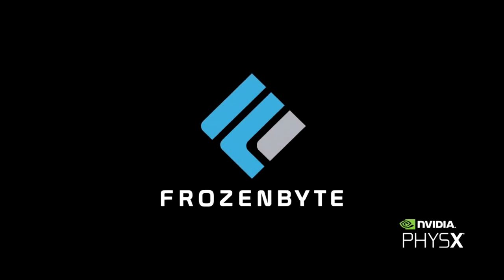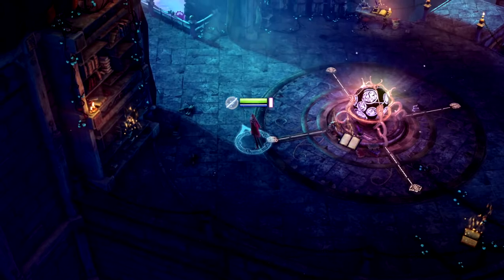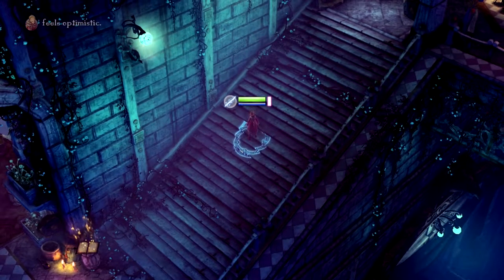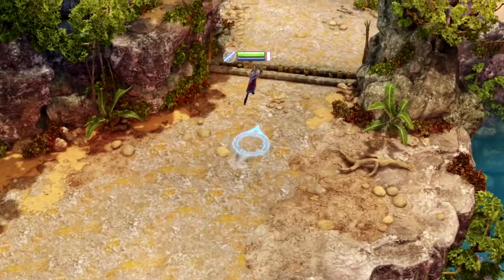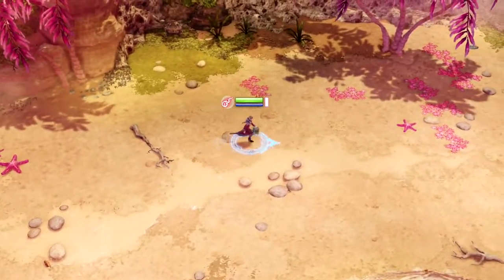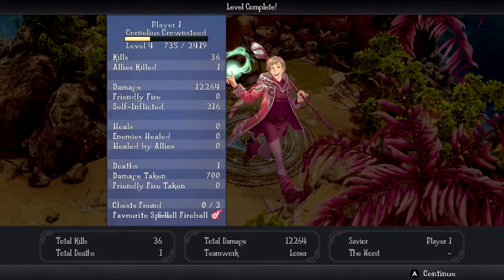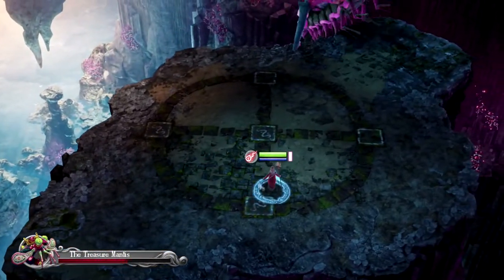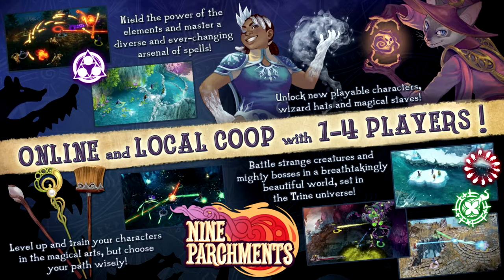Let's Play Nine Parchments Demo On The Nintendo Switch EP01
Don't cross the streams in Nine Parchments. In this episode we play the new demo from (Trine creators) Frozenbyte. Today we try out fireball toting Cornelius Crownsteed.

"Nine Parchments is a co-operative blast'em up game of magic mayhem from Frozenbyte!

Runaway apprentice wizards seize the opportunity to complete their spellbooks by going after the lost Nine Parchments.

As the would-be wizards rapidly acquire powerful new spells without learning proper safety measures, it's natural their hasty progress results in plenty of deadly accidents...

Nine Parchments combines real-time spell-shooting action with RPG elements - level up your character and collect magical loot, filling your wardrobe with a myriad of wizard hats and powerful staves." Presskit